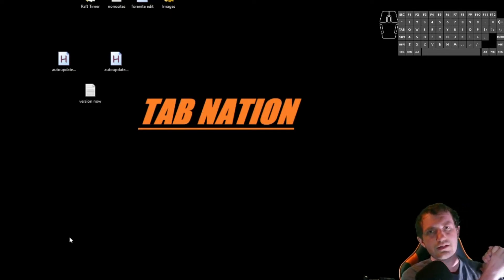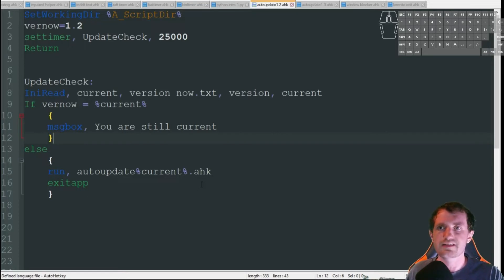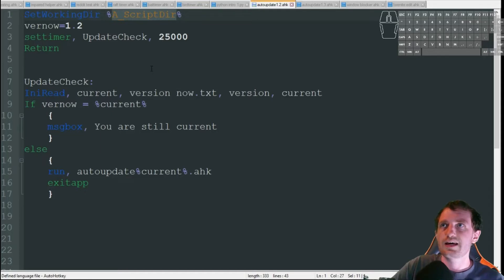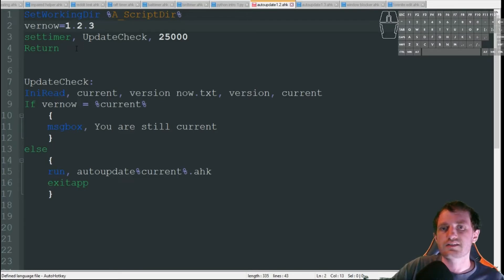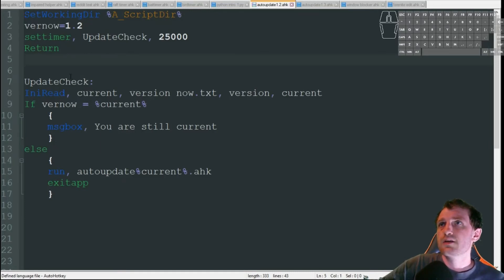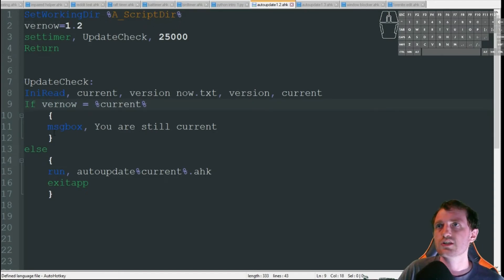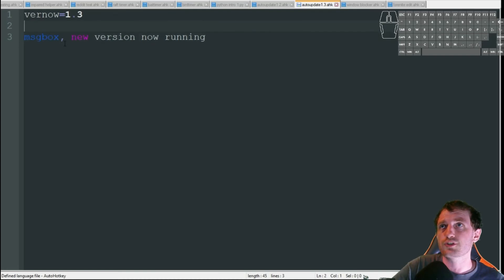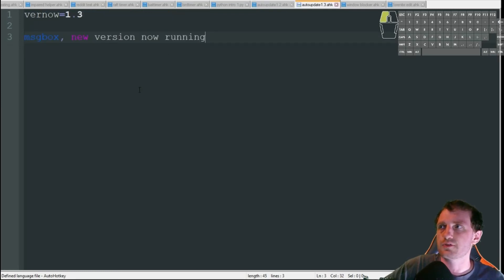AutoHotkey INI Files 5 - Auto Update Script to Newest Version On All Work Computers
Lets use an INI file to force a script to update to the most current version at work.

CODE:
SetWorkingDir %A_ScriptDir%
vernow=1.2
settimer, UpdateCheck, 25000
Return

UpdateCheck:
IniRead, current, version now.txt, version, current
If vernow = %current%
 msgbox, You are still current
else
 run, autoupdate%current%.ahk
 exitapp